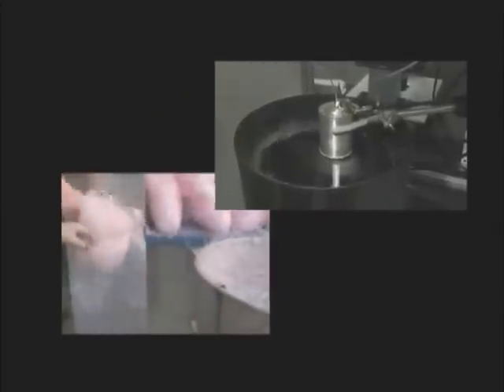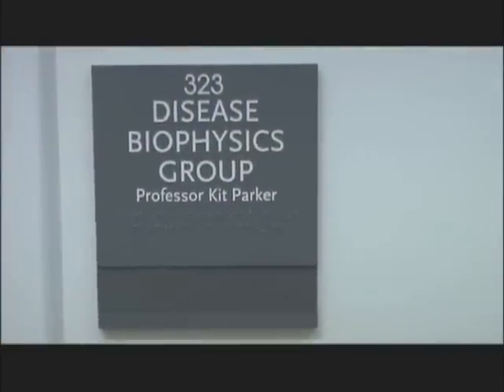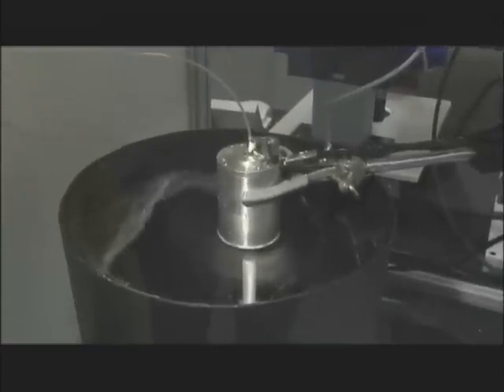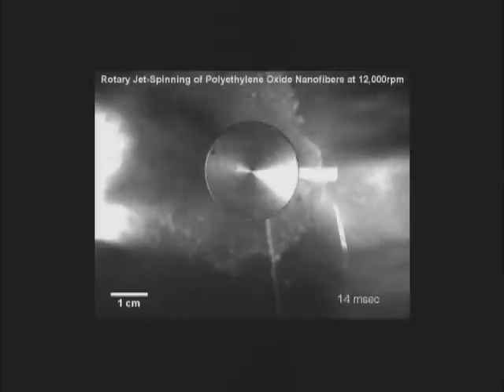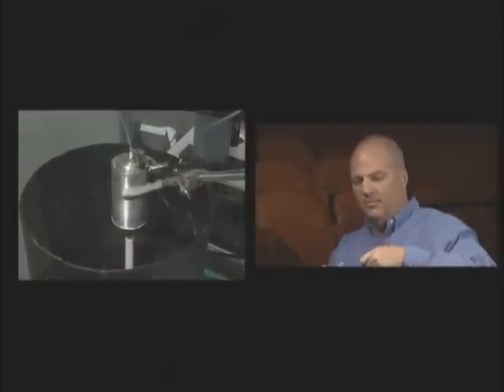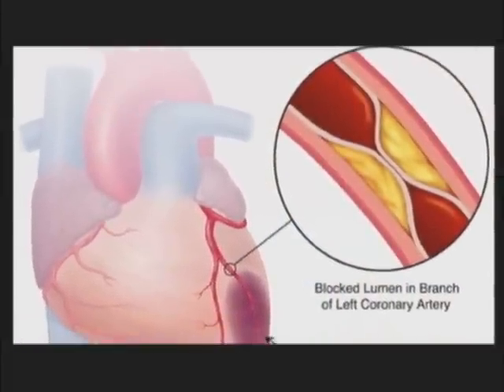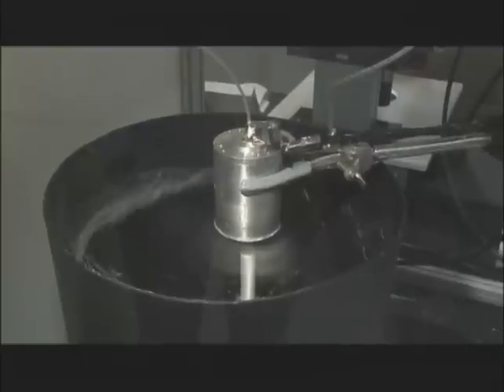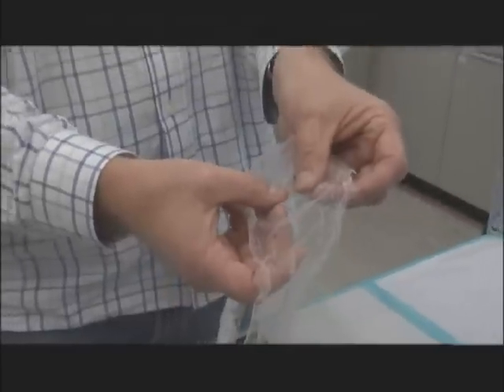Shining City: Nanotech Fibers